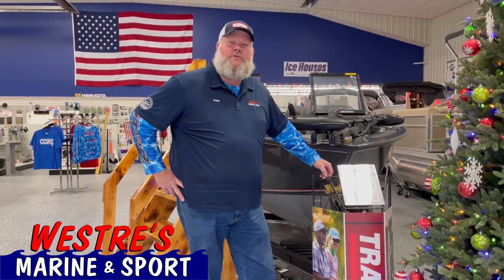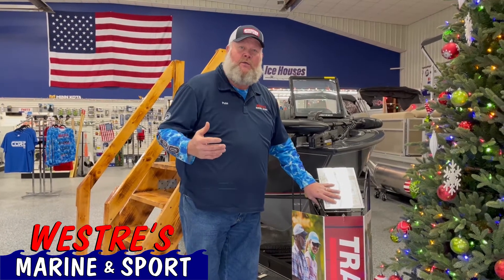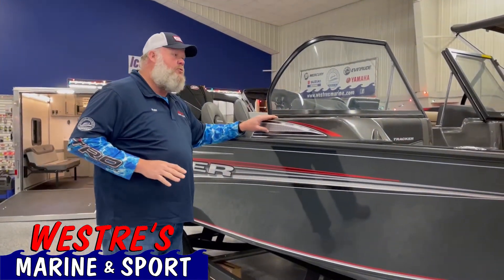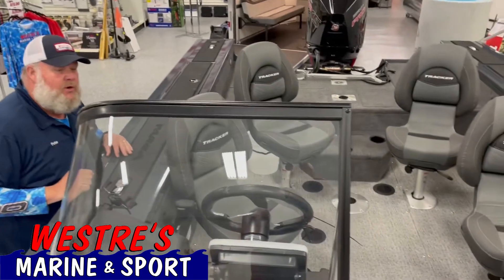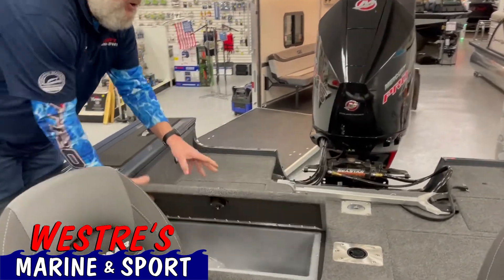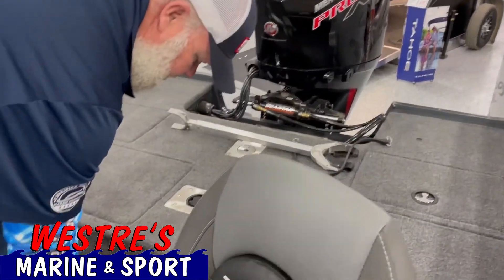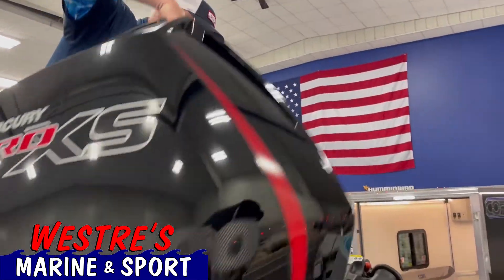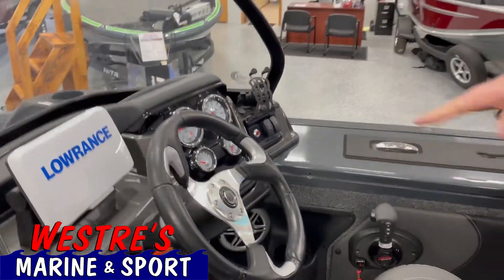2020 Tracker Targa for $2,000 OFF *While supplies last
Check out this awesome Targa and the great discounts while supplies last